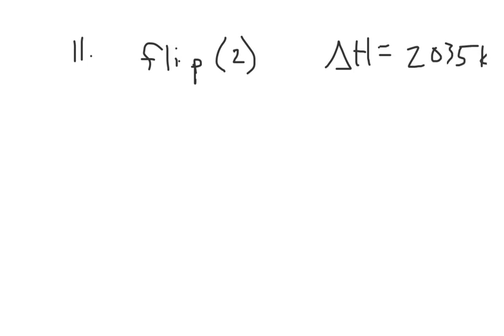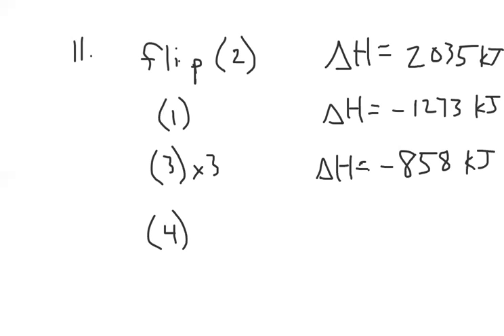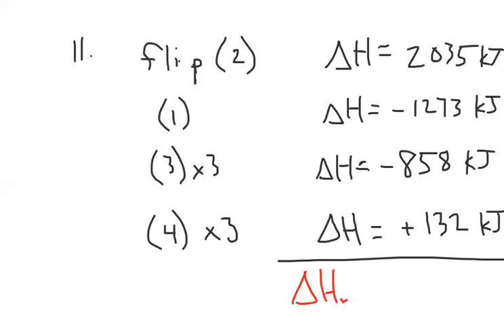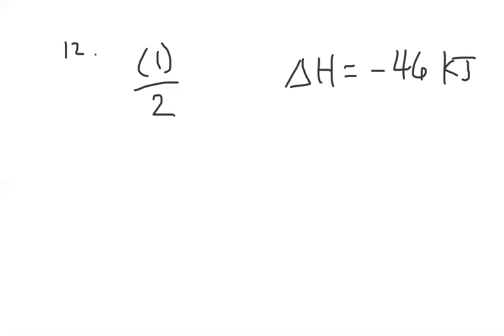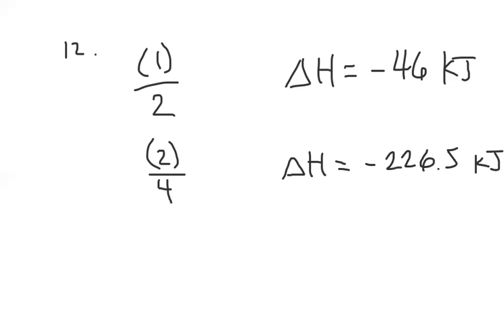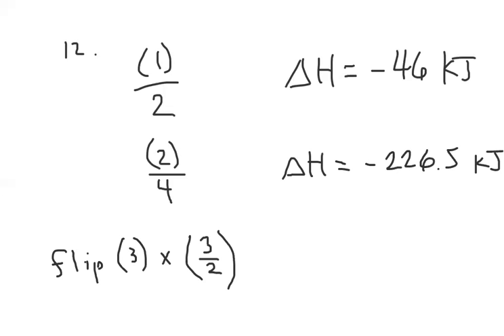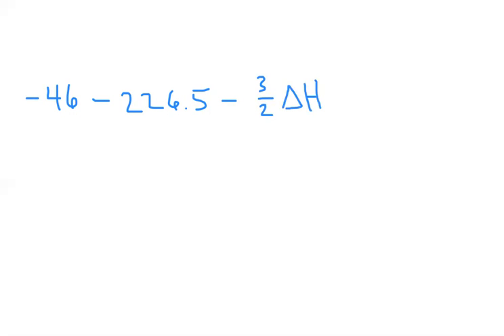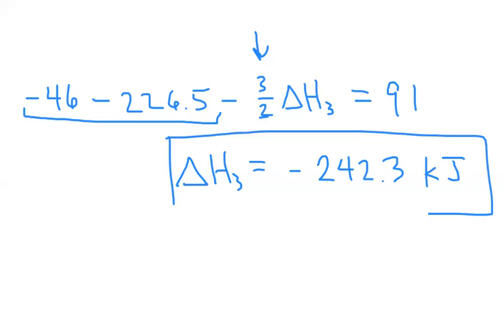Review Answers - Hess's Law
Thermo Review answers - Hess's Law